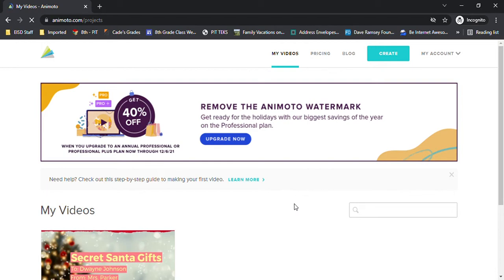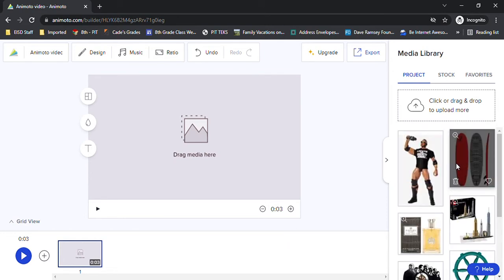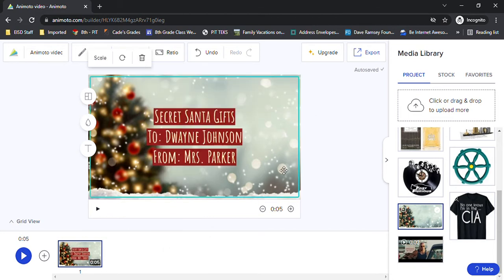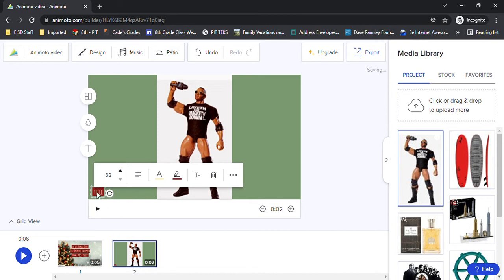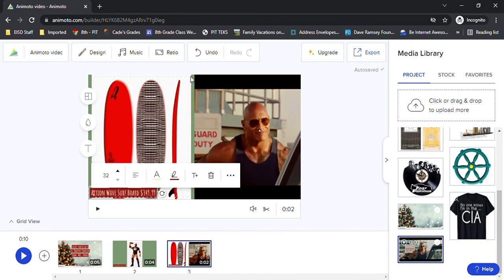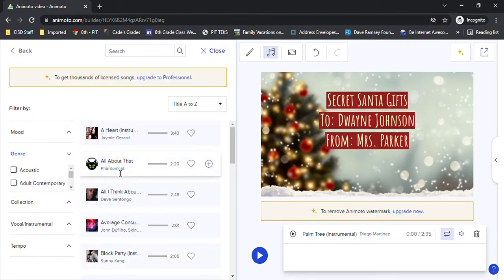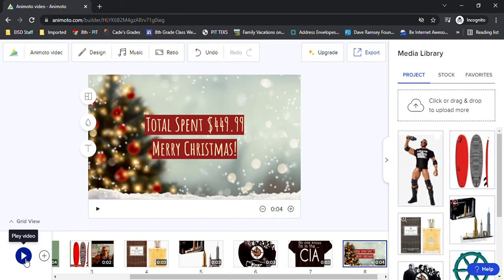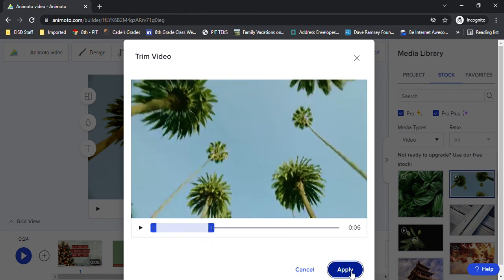Secret Santa Animoto Instructional Video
This video will teach you how to do the Secret Santa Animoto project.